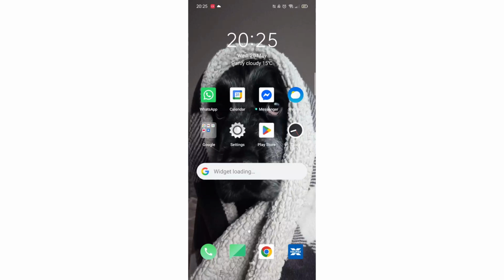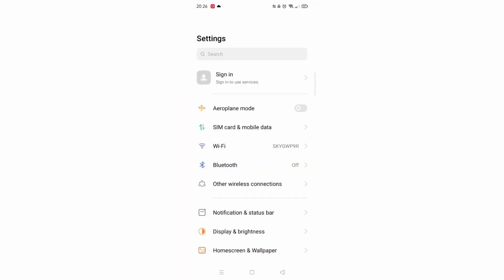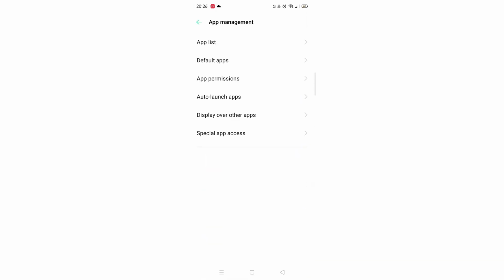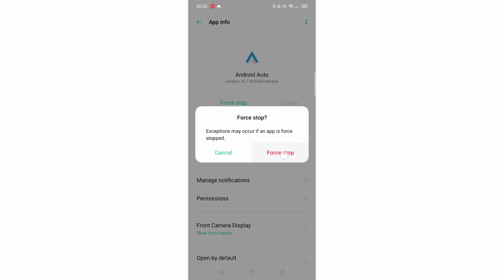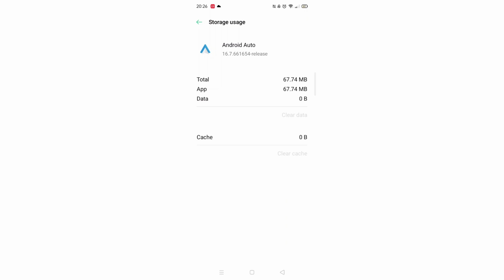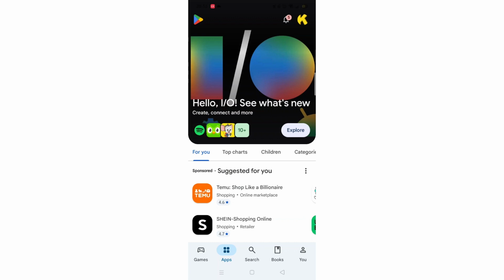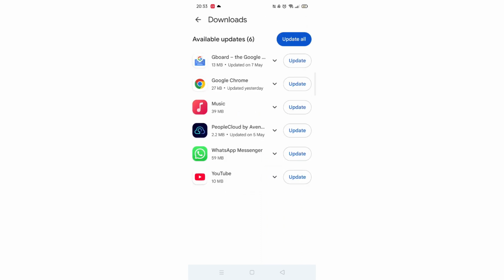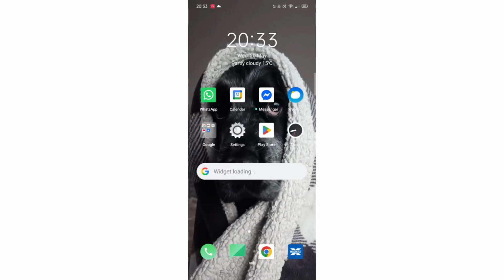How To Update Android Auto On Android - Step By Step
This video will show you How To Update Android Auto On Android.